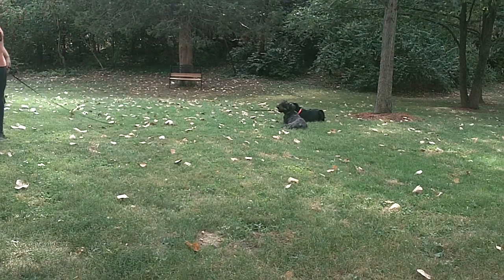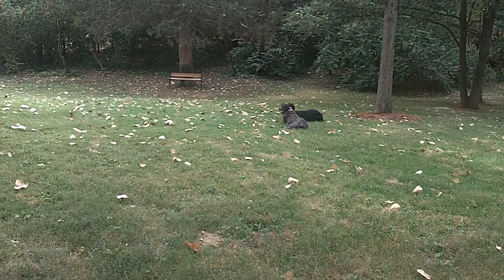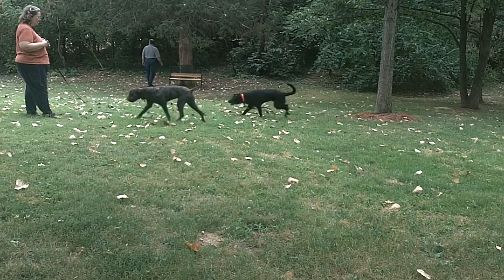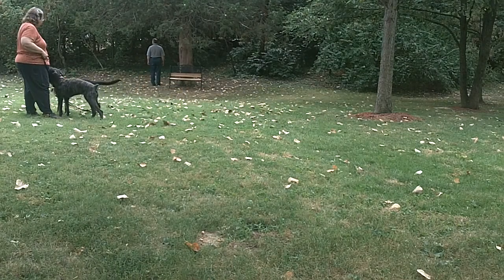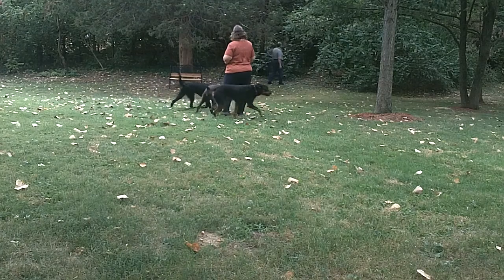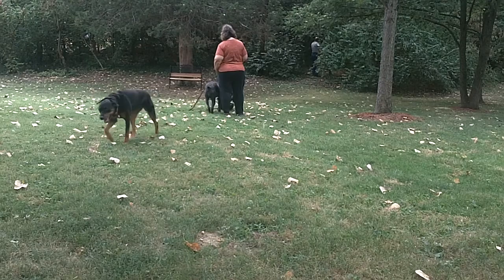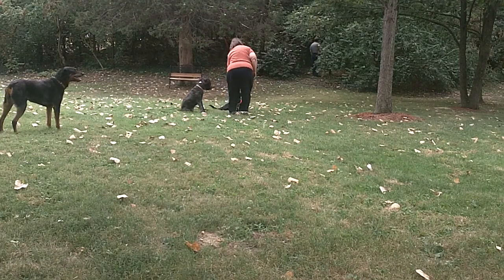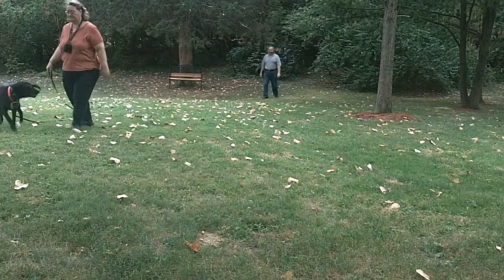Training session 5 with black lab pup, Raegen with distractions - off leash prep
tom helped with a few distractions, working on down, come and heel = black lab, bouvier and rottweiler